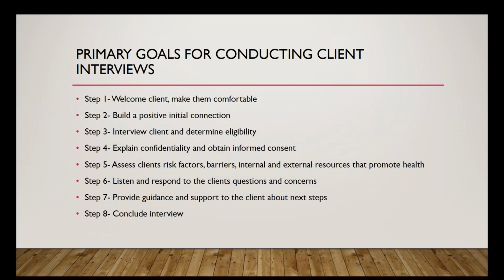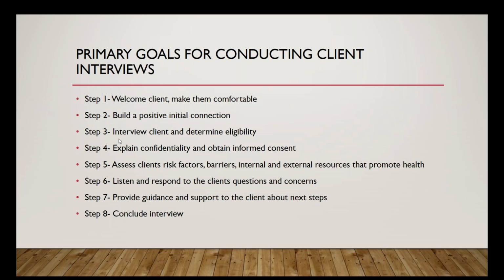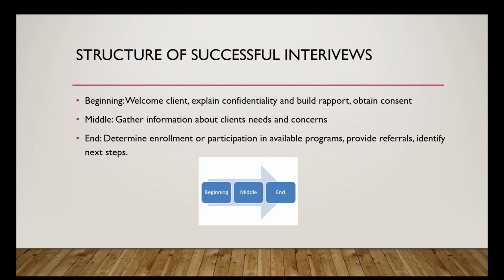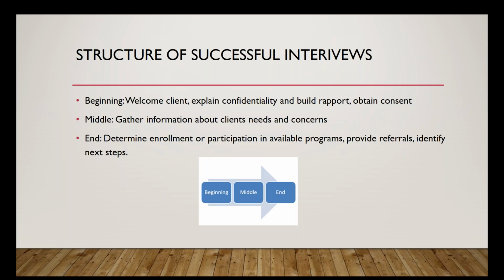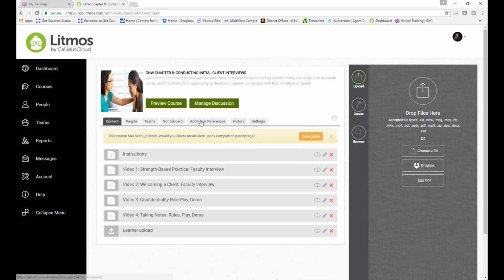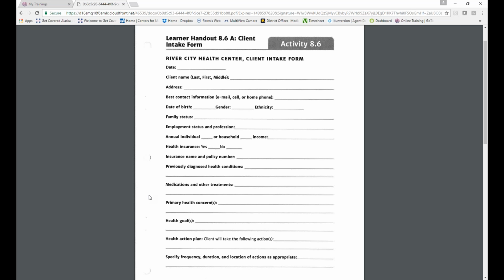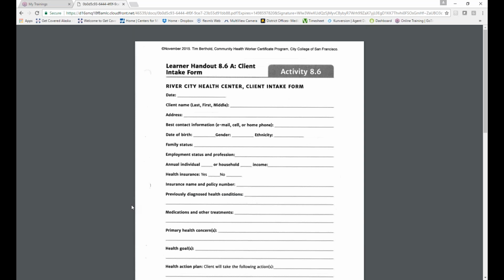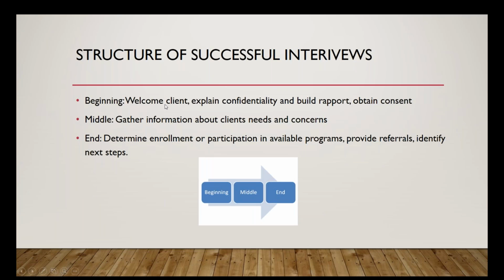Chapter 8 CHW Video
Model types of client interviews, client confidentiality Building rapport with clients, secure client documentation